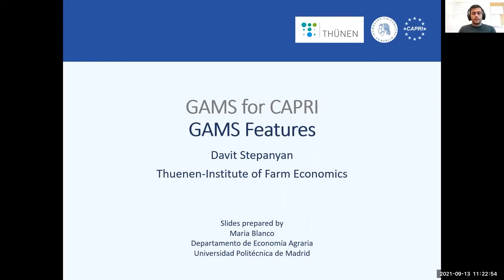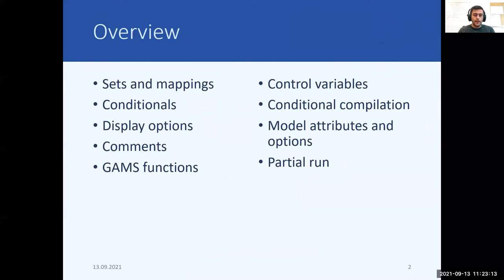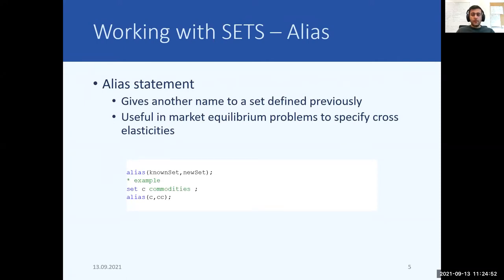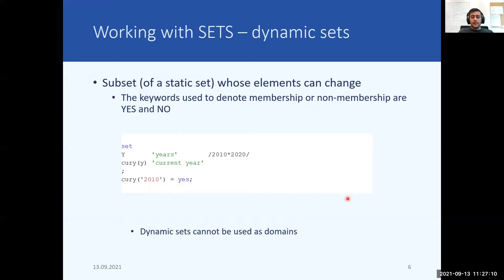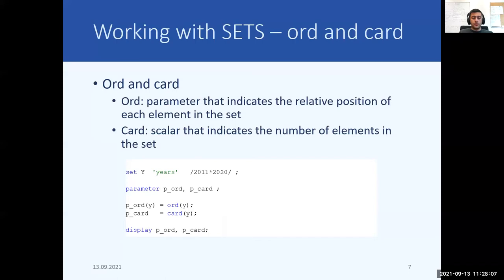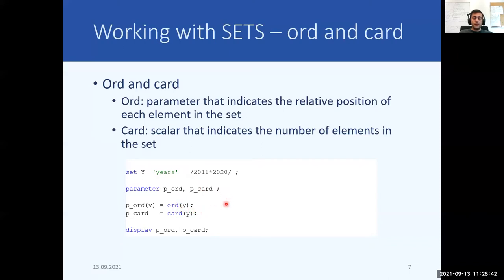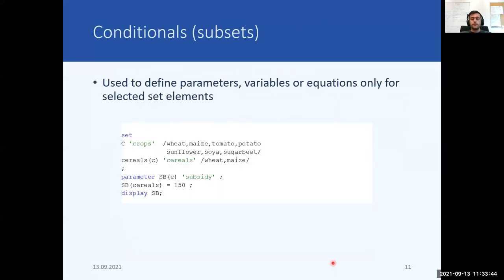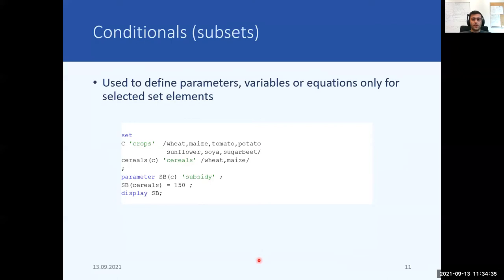Basic GAMS Features for CAPRI